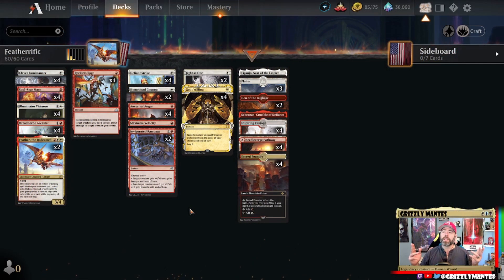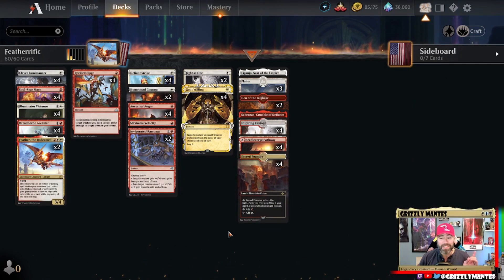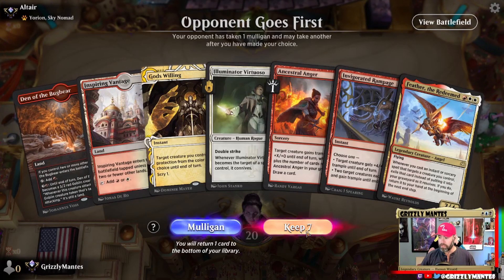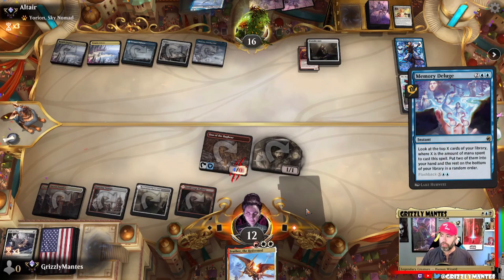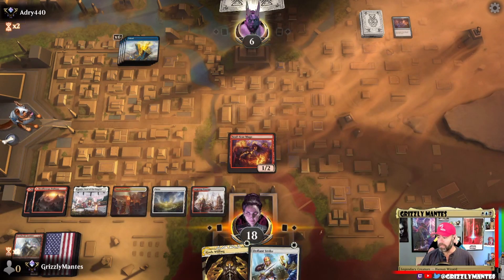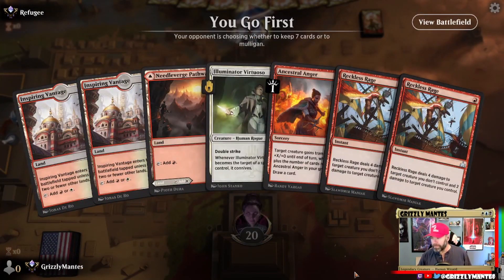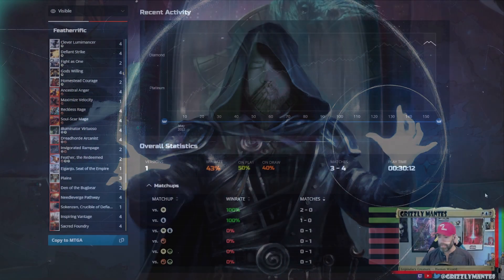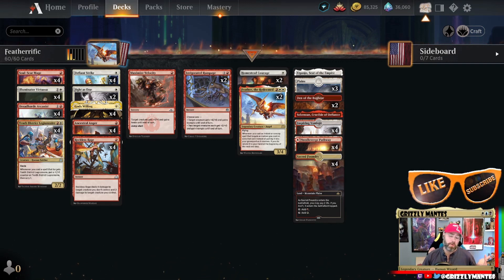🔴⚪FEATHERRIFIC⚪🔴|| Streets of New Capenna || [MTG Arena] Bo1 Red Aggro Explorer Deck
GrizzlyMantes takes a Red White Feather Aggro deck through the Explorer Best of One queue battling Mono Blue Tempo, Selesnya Angels, Mono Red Aggro and more.

Deck
4 Soul-Scar Mage (AKR) 175
4 Clever Lumimancer (STX) 10
4 Illuminator Virtuoso (SNC) 17
4 Dreadhorde Arcanist (WAR) 125
2 Feather, the Redeemed (WAR) 197
4 Gods Willing (STA) 7
4 Defiant Strike (WAR) 9
4 Reckless Rage (RIX) 110
1 Maximize Velocity (GRN) 111
2 Invigorated Rampage (KLR) 132
4 Ancestral Anger (VOW) 142
2 Homestead Courage (MID) 24
4 Inspiring Vantage (KLR) 283
4 Needleverge Pathway (ZNR) 263
2 Den of the Bugbear (AFR) 254
4 Sacred Foundry (GRN) 254
1 Eiganjo, Seat of the Empire (NEO) 268
1 Sokenzan, Crucible of Defiance (NEO) 276
3 Plains (ELD) 253
2 Fight as One (IKO) 12